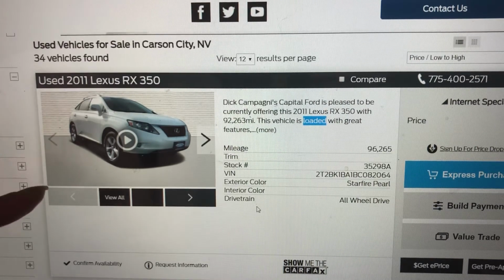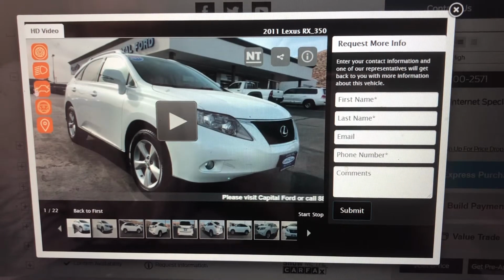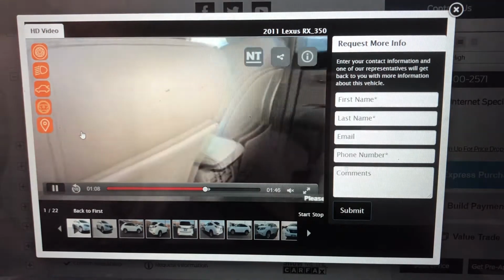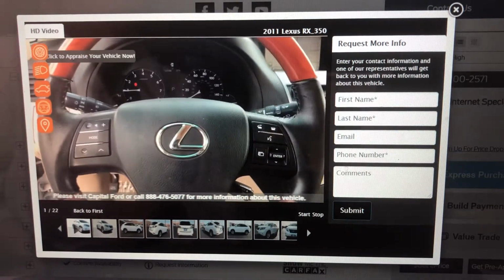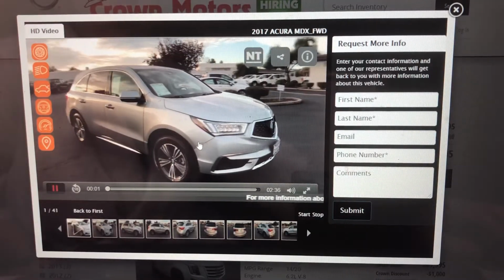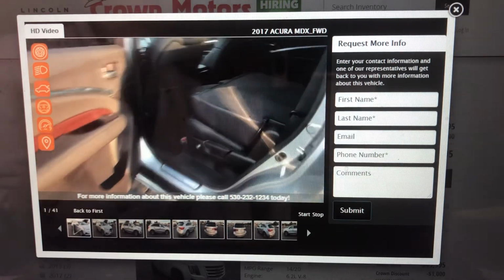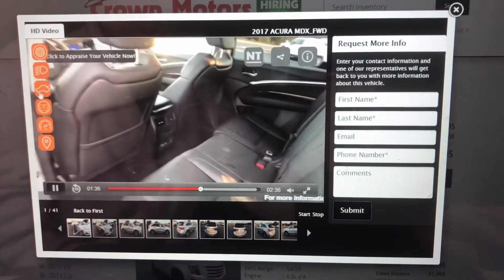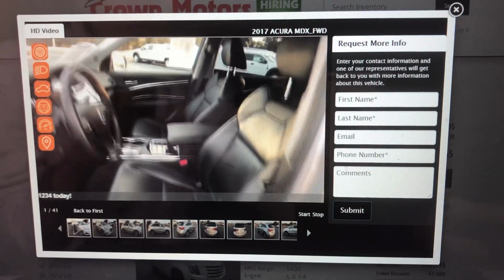VVM SPOTLIGHT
Put your customer in the drivers seat, enabling them to look at a 360 walk around video of the car they’re considering and jump to key points and features in the vehicle’s video.